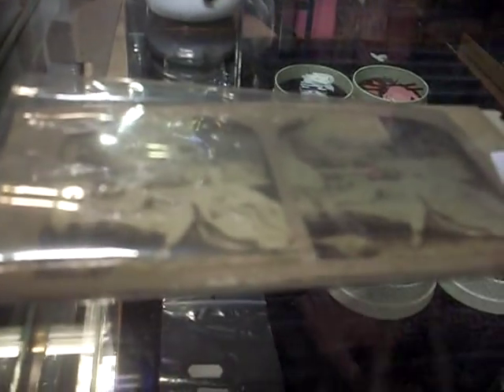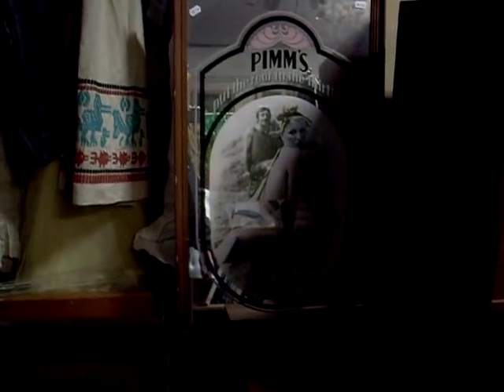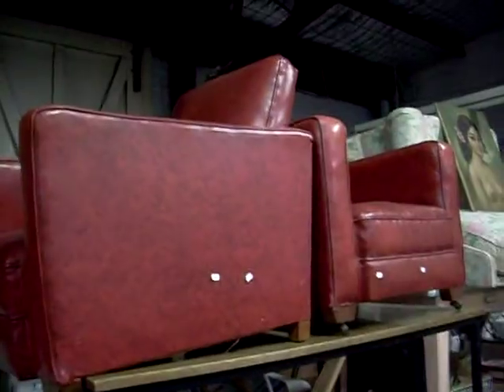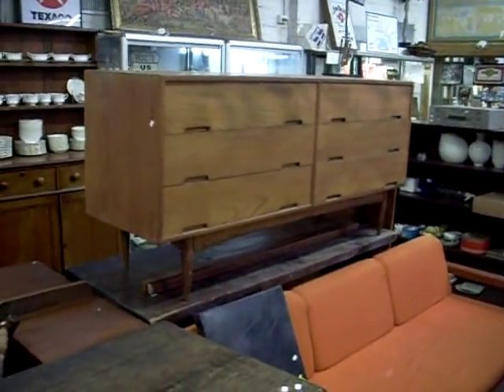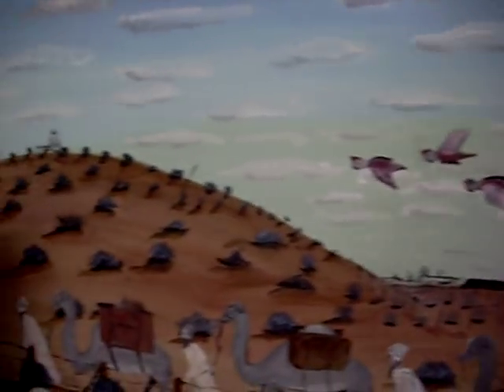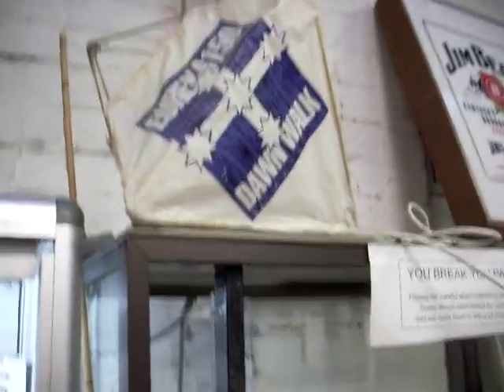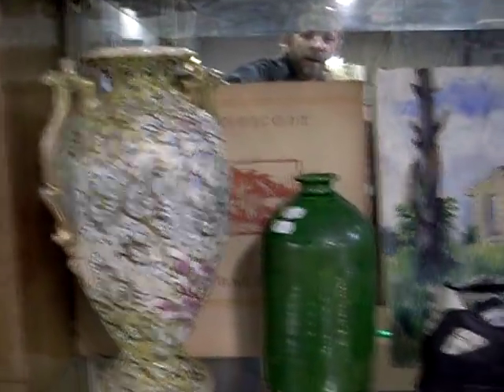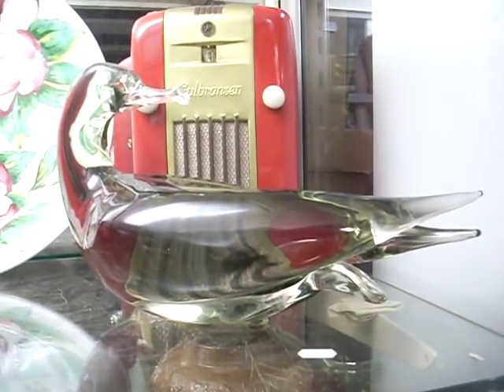Thursday 19th July 2018 Auction at The Collector Adams weekly walkabout